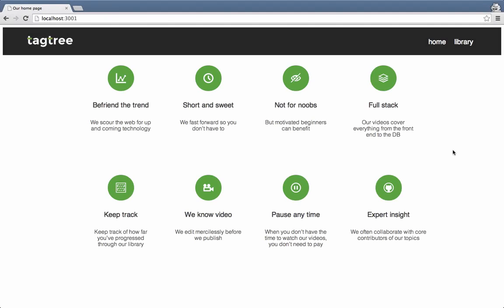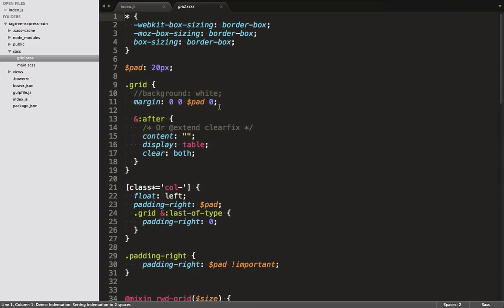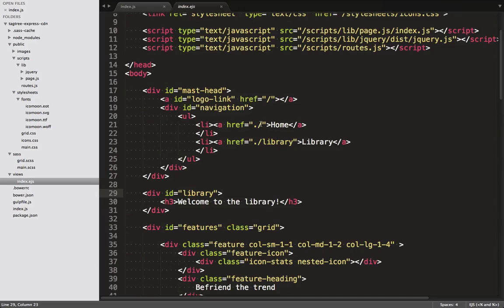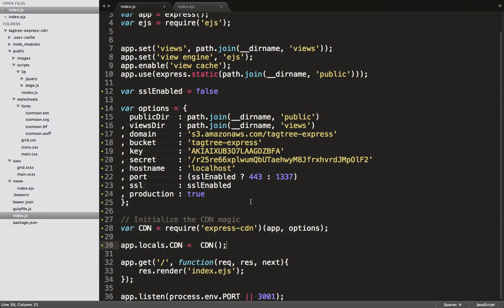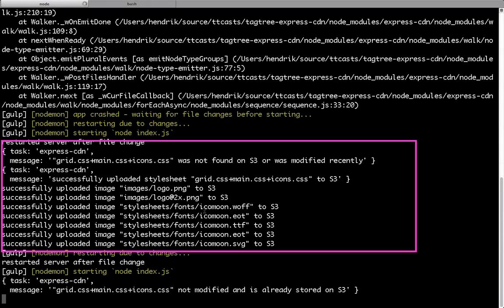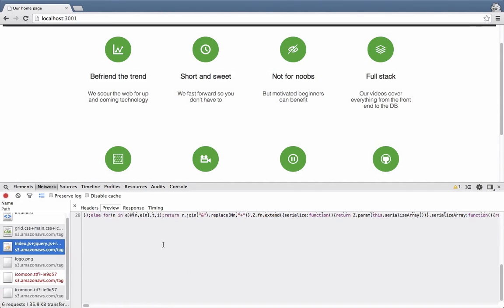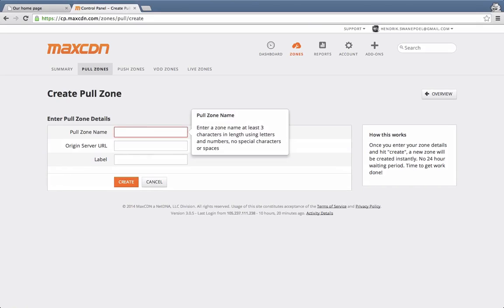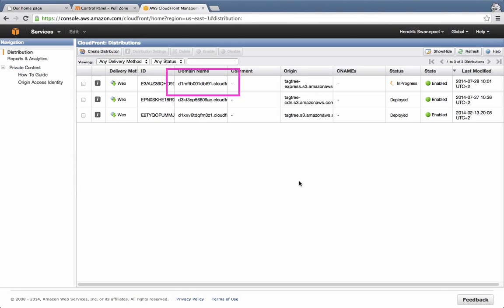Faster websites with easy to use Express JS middleware plugin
In this screencast you'll see how you can make your expressjs served web apps much faster by easily hosting your combined assets from a CDN.